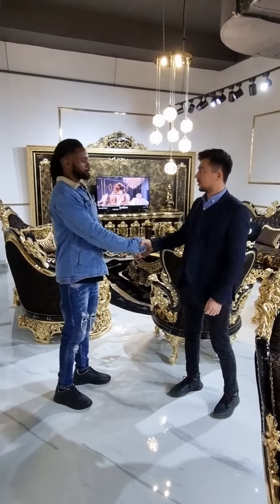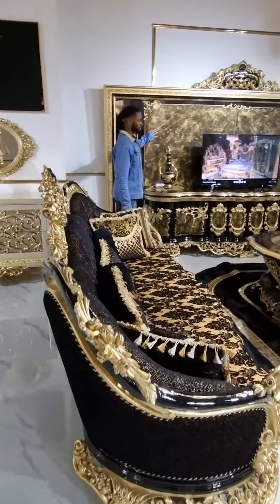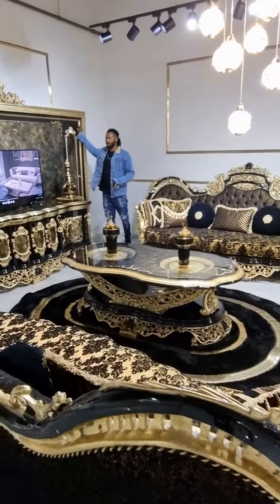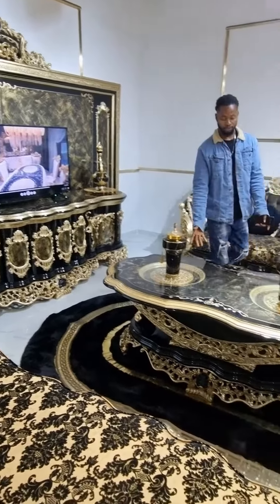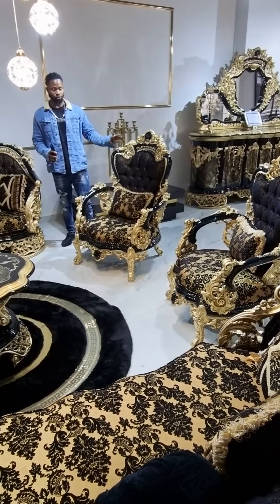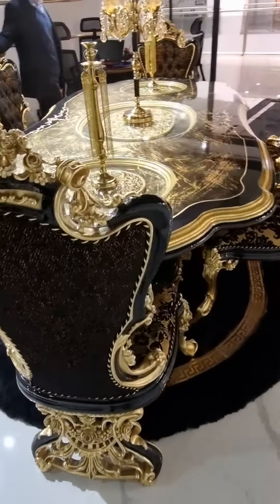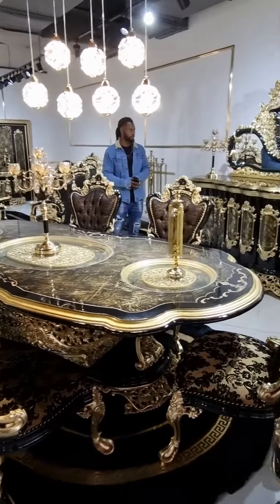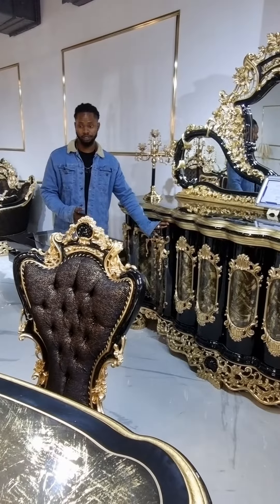Product Name Sandra